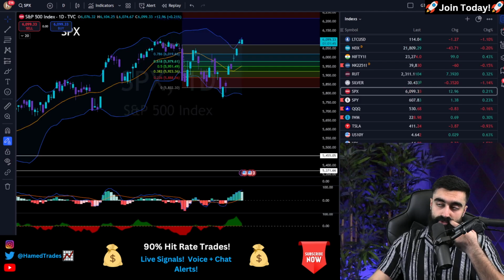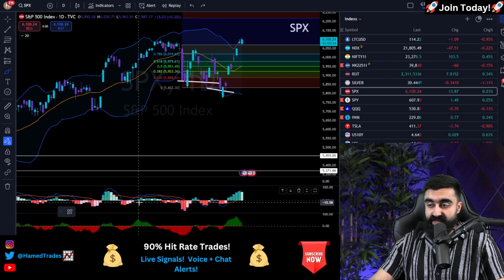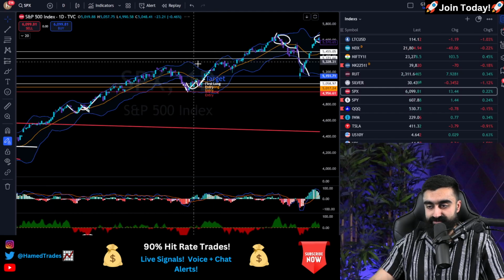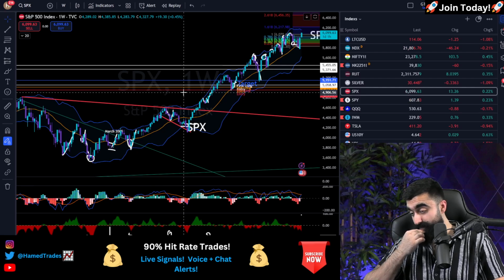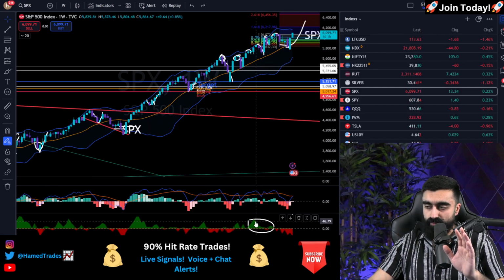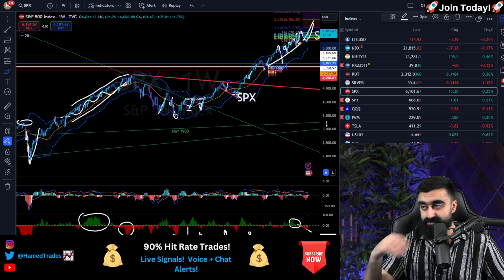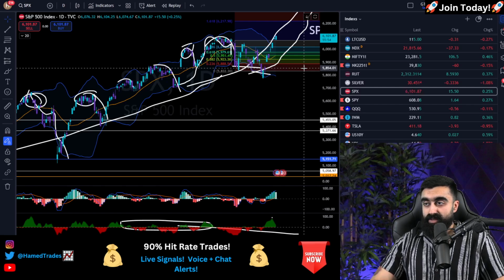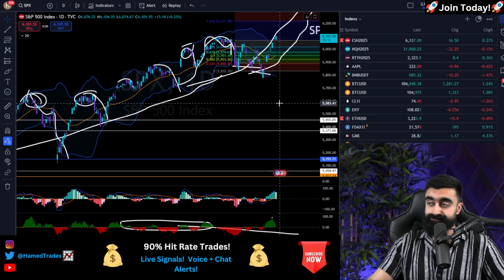Indicators Hinting Bearishness Soon? // SP500, SPY QQQ Nasdaq Stock Market Analysis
📈 For access to the BEST Discord server + All my trades and analysis

Timestamps:

 Intro/Macro News
 NVDA SOXL
 SPY SPX 1 Min Time frame
 MSFT GOOG AMZN TSLA NFLX
 DXY Dollar, Yields, VIX Volatility
 SP500 Recap, Earnings Run Up
 TIP (BOND ETF)
VIX Volatility